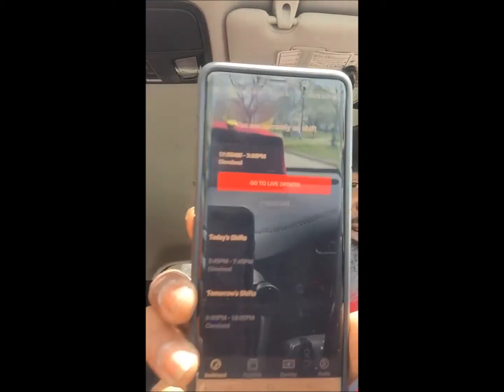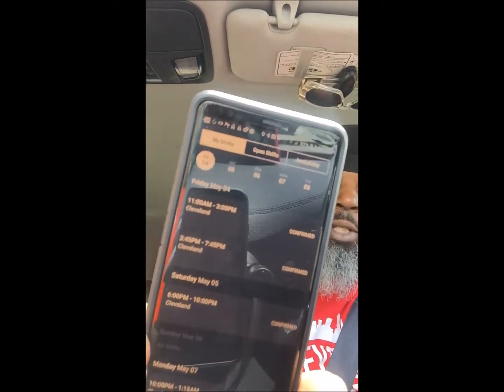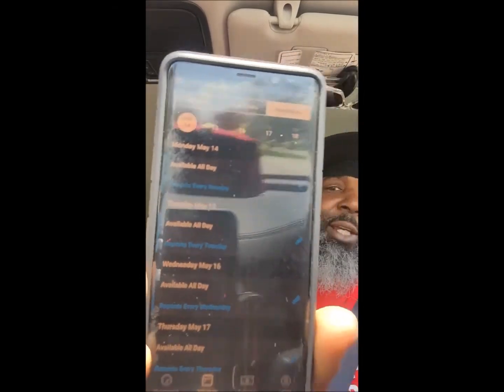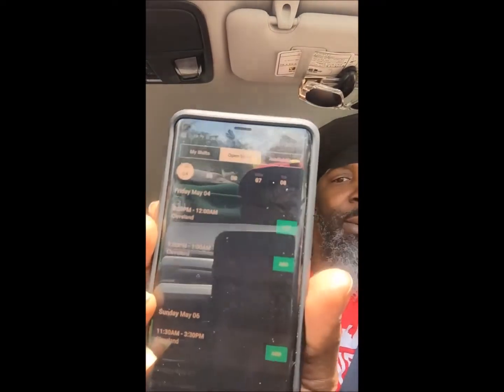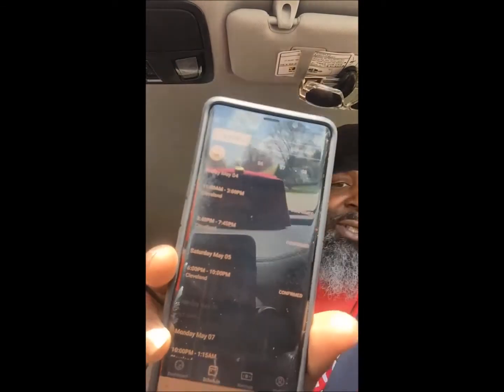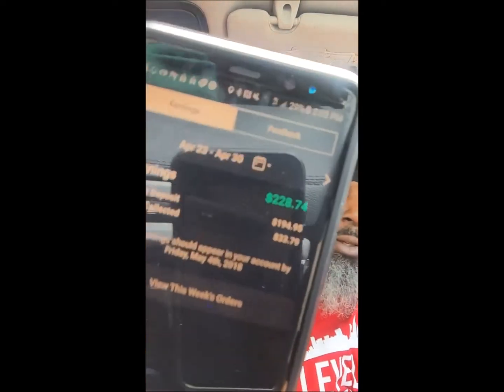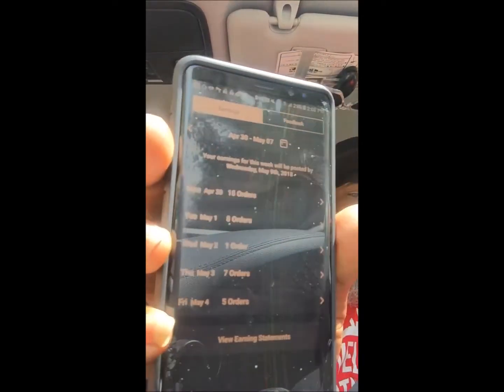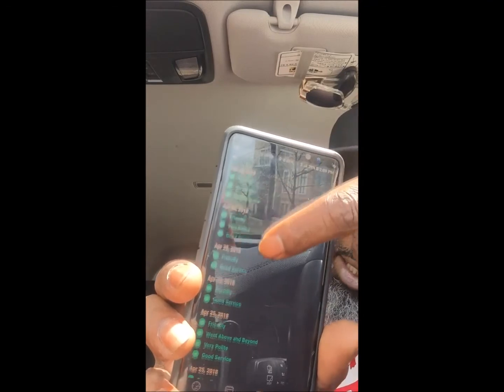Skip the Dishes: Still Tippin' (Part 4)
ROLL100 shares helpful tips to help you Increase Your Hustle & Maximize Your Income! On this channel I hope to Motivate and be and Inspiration to others by sharing strategies that I have tested with anyone interested in making money! This video was requested and is for anyone who finds it useful 😊

In most cases we will both receive bonuses when you use my link.

Free stock! Join me on Robinhood

Link cards get cash back!

I love Poshmark, the #1 app to buy and sell fashion, and know that you will love it too! It's fun and easy - I promise!

Install free app now!

Be sure to join the Facebook group to engage in conversation with other like-minded Entrepreneurs and get answers to questions you are looking